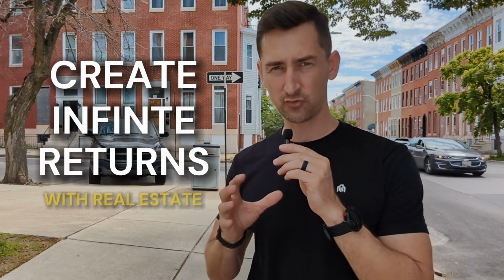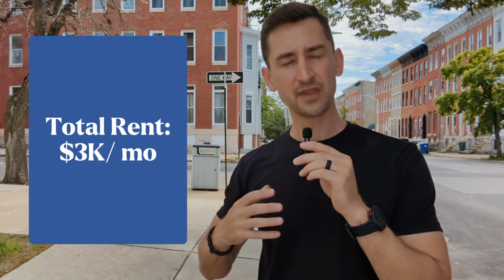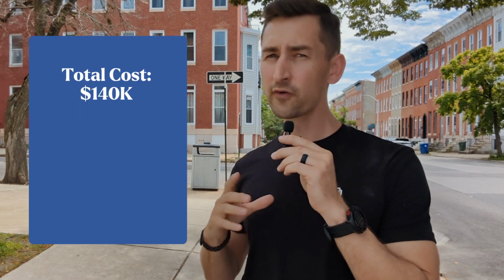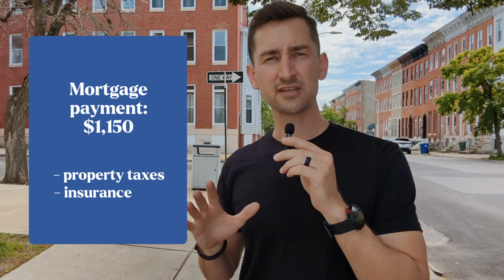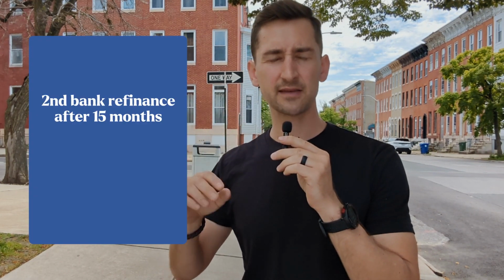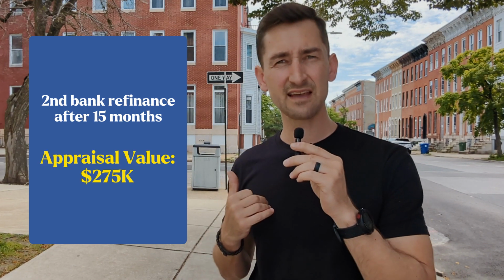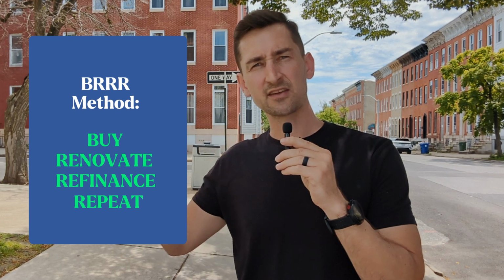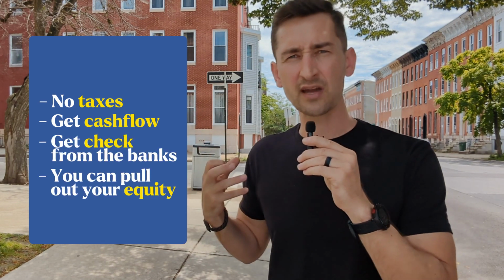$1,000/Month & Infinite Returns w/ 1 Rental Property - Baltimore City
Learn how to generate $1,000/month in passive income with one rental property in Baltimore City!
We go through the cost of the rehab, rents, and what happens when you do a cash out refinance and can have $0 in the property. We use the BRRRR strategy to create lots of passive cash flow and huge returns

TIMESTAMP:
0:00 Intro
0:16 Property details
1:00 1st bank refinancing
2:41 2nd bank refinancing
4:01 BRRRR Method
4:23 Property Walkthrough
5:24 Outro